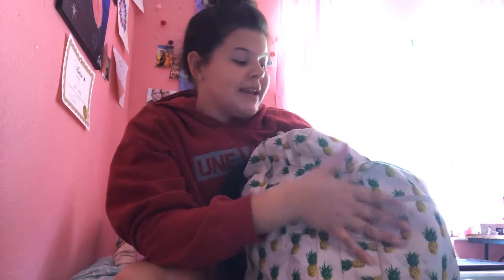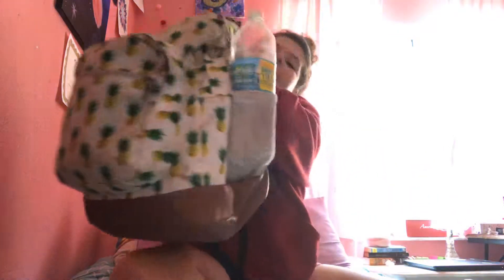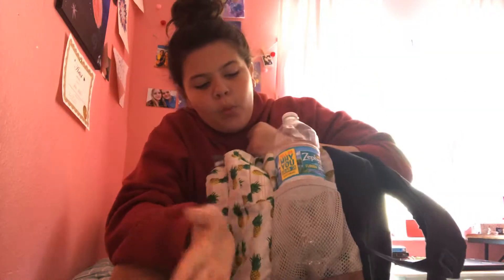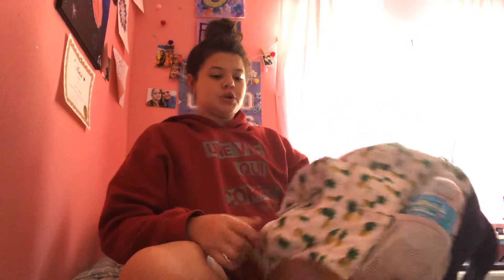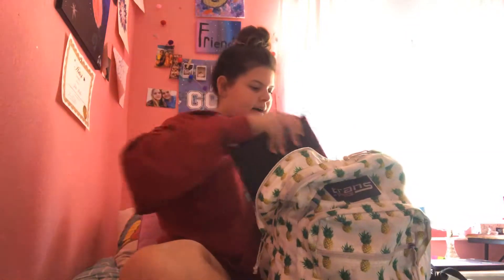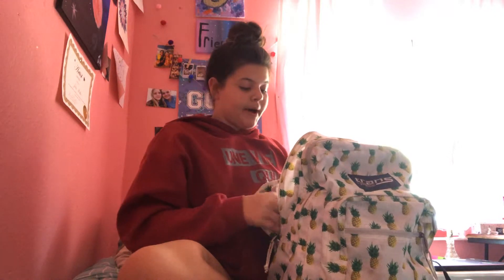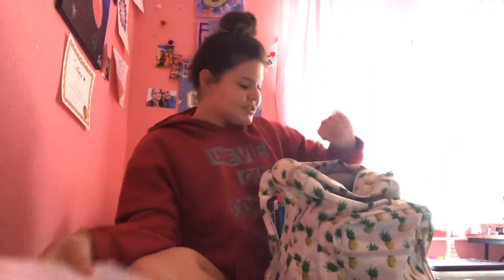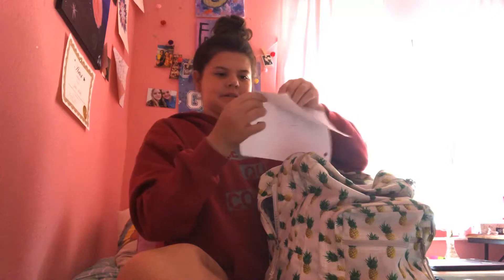What’s in my backpack 🎒 | 2019| my life as Jolie Miller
Hey guys thank you guys for watching this video I love you guys so much and six grade is actually not that hard and some  subjects there are but yeah.

Describe your backpack in the comments below